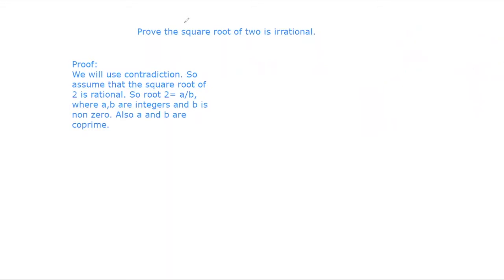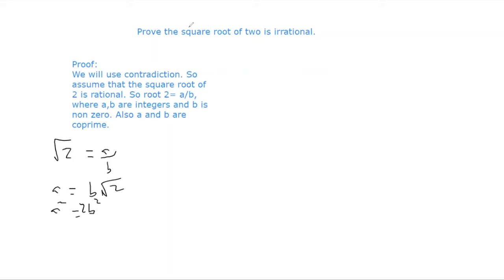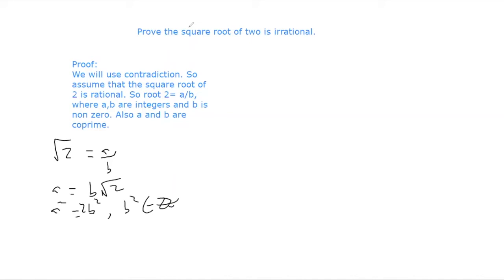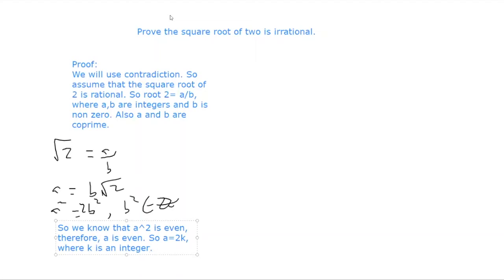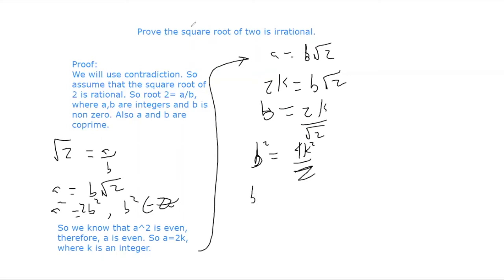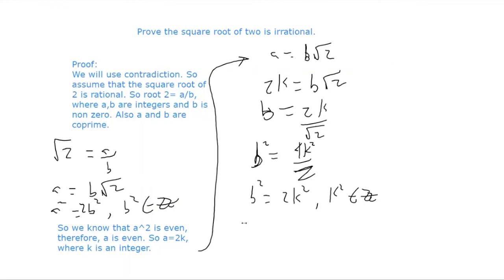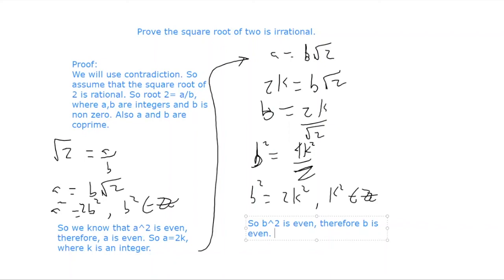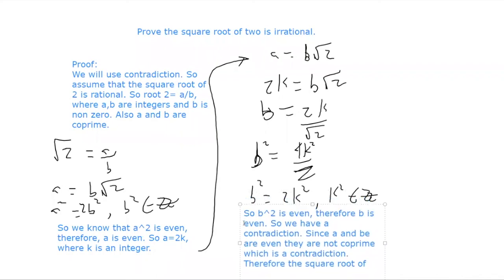Proof: Square Root of 2 is Irrational with Tate